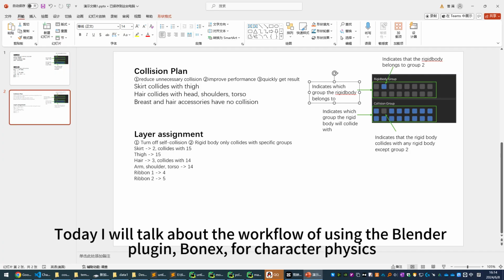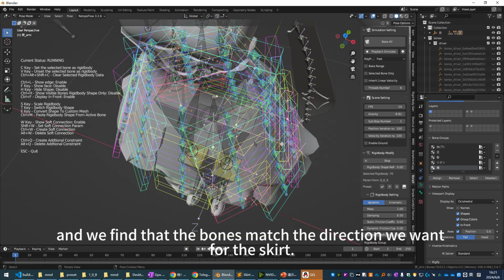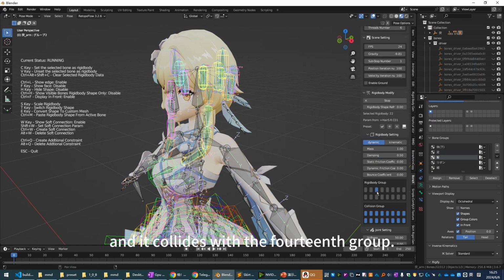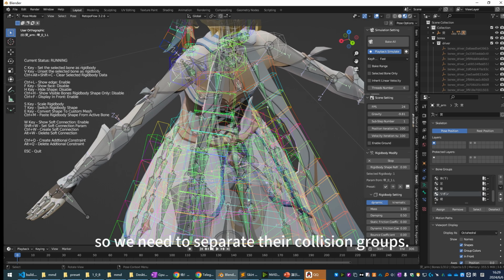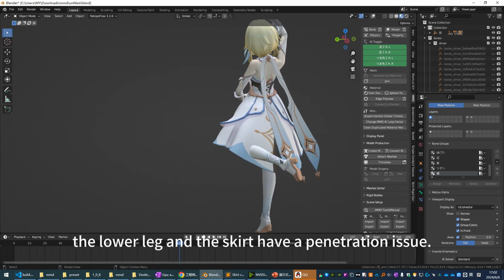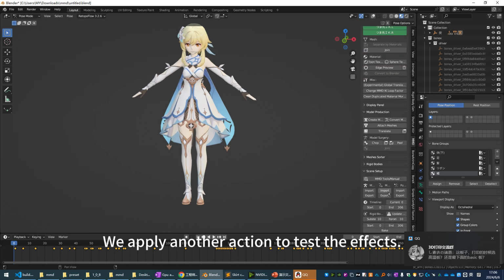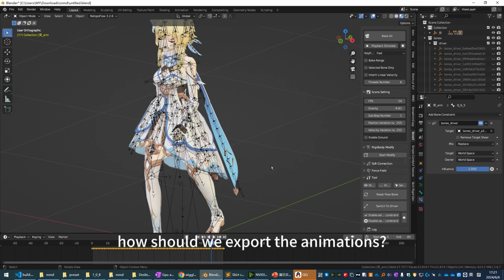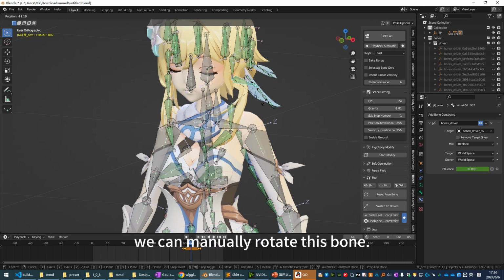Blender make a MMD character physics animation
Blender BoneX

0:00 - result
0:41 - plan for group
1:56 - assign for character
17:52 - preset usage
19:41 - bake keyframe to bone
22:19 - get manually control